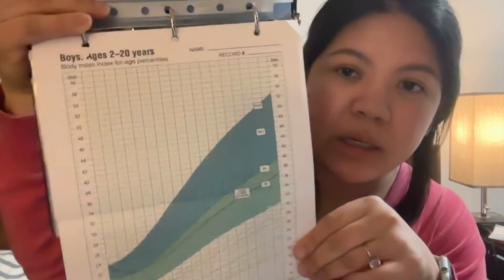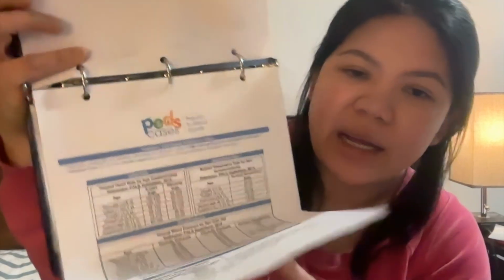pocket guide video presentation